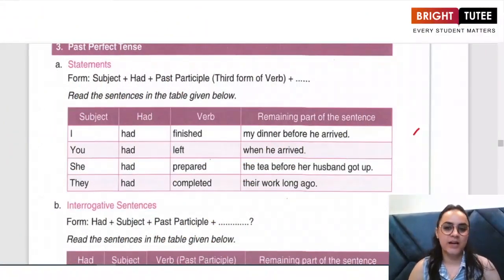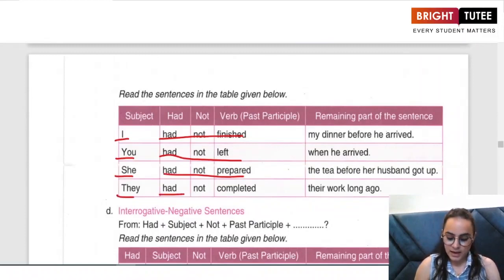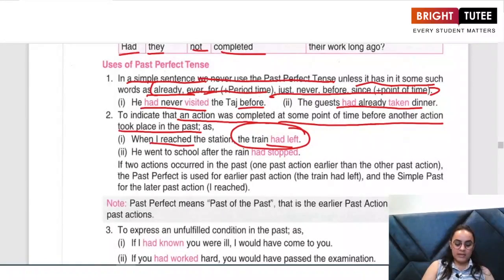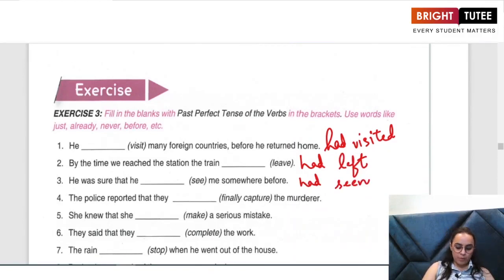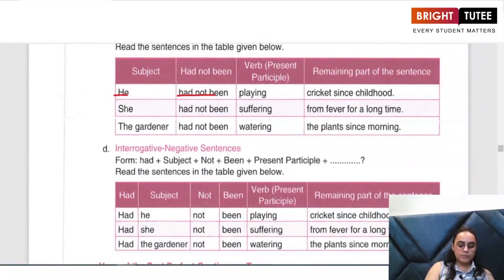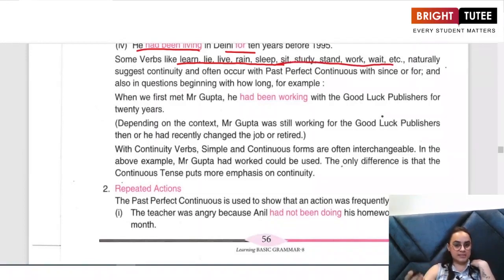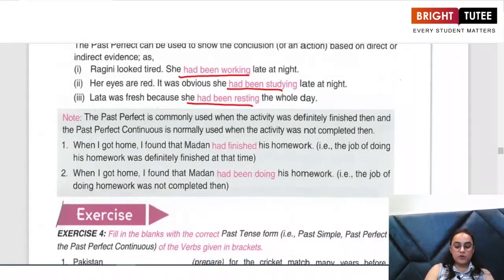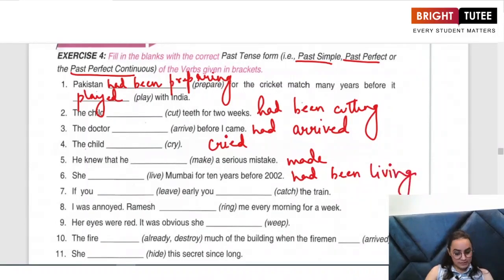01 3 Tenses and their Uses II Part 3